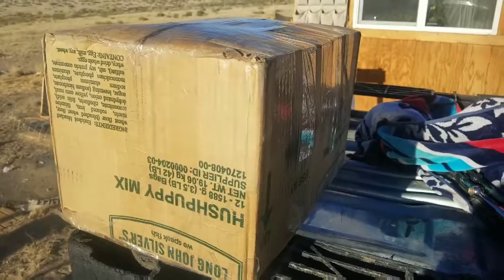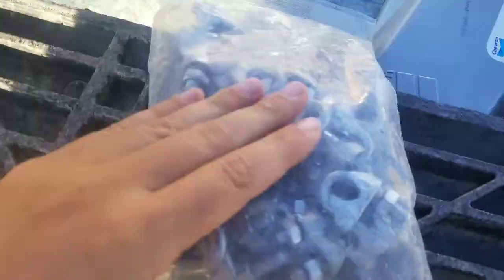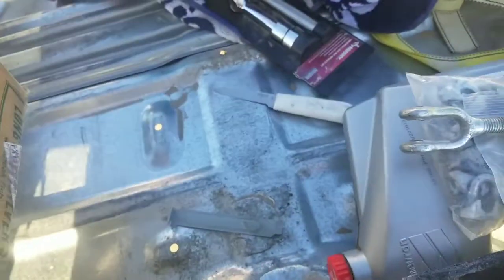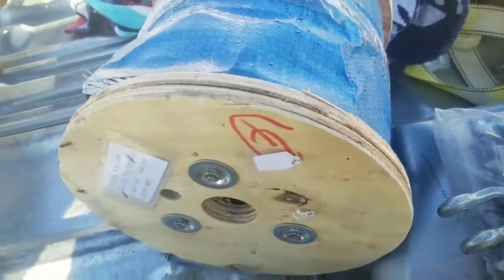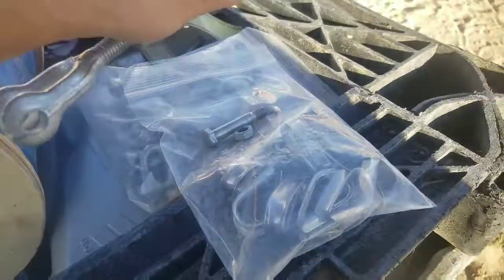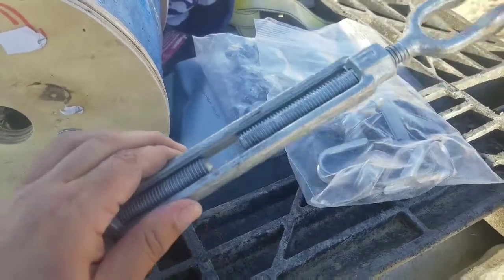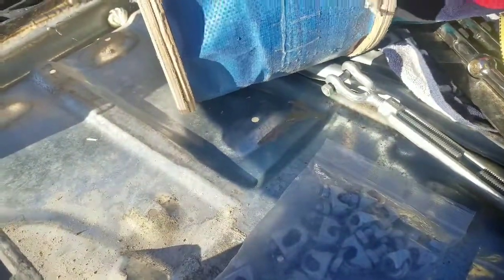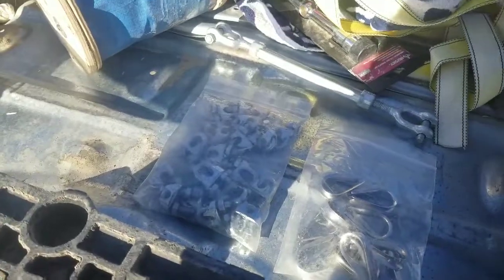Guy cable system for wind tower arrives and is checked